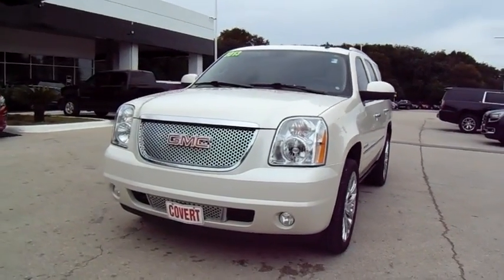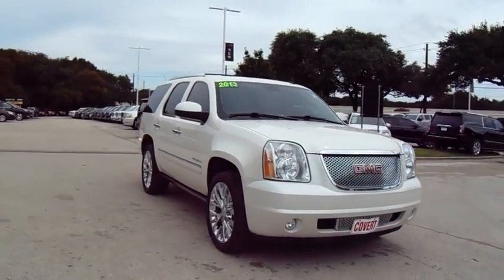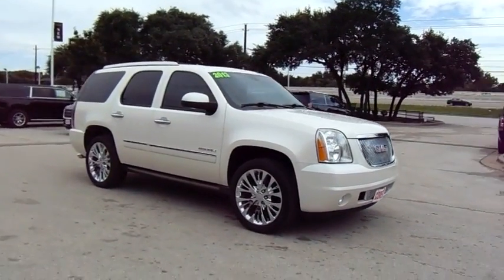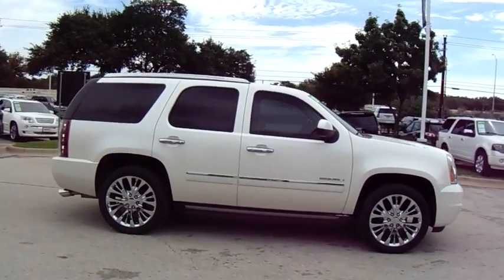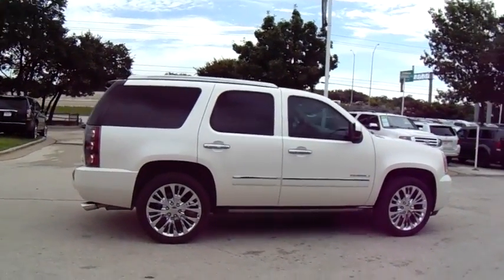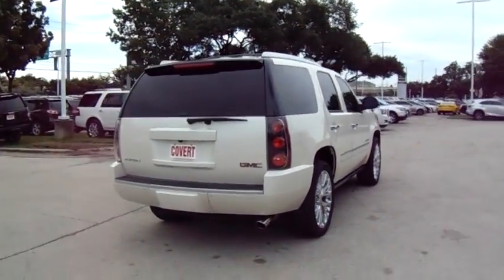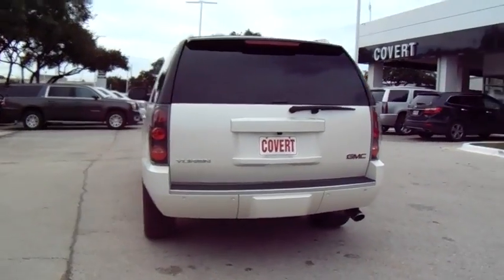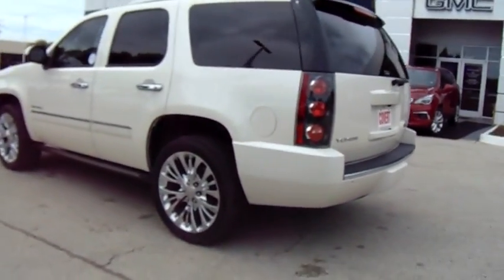2013 GMC Yukon Austin, San Antonio, Waco, Temple, San Marcos, TX B160501A